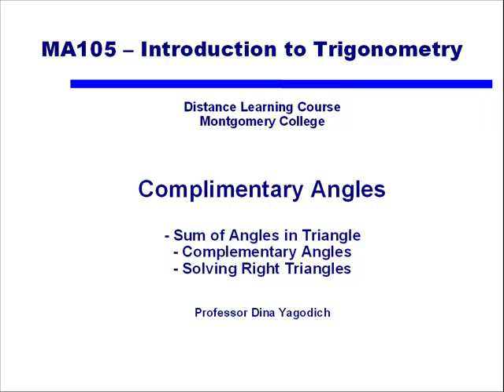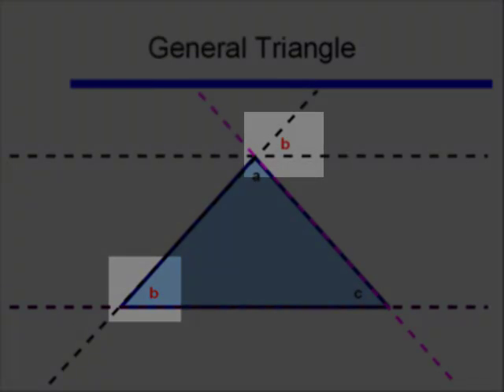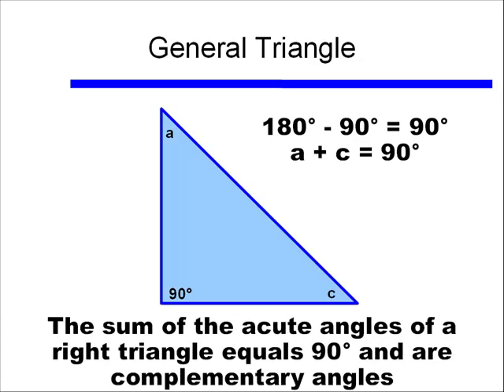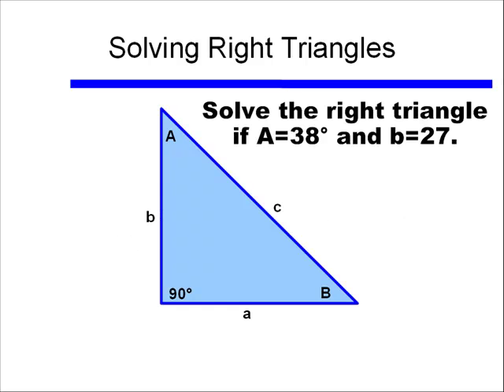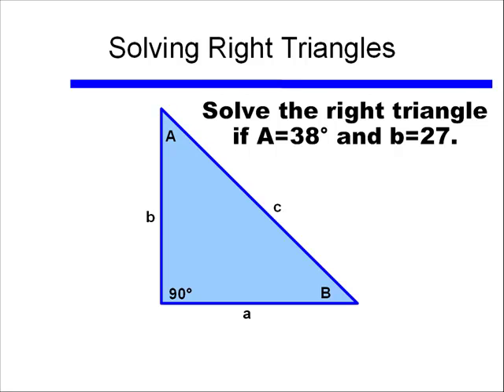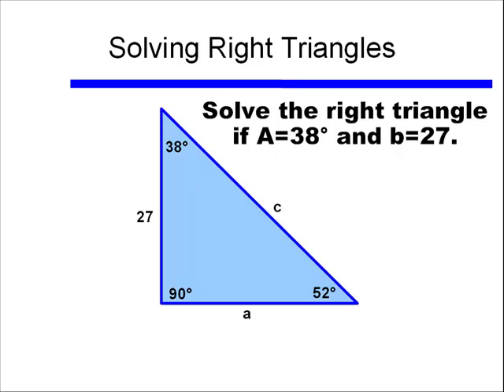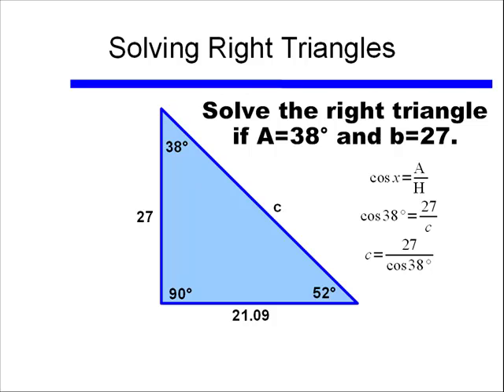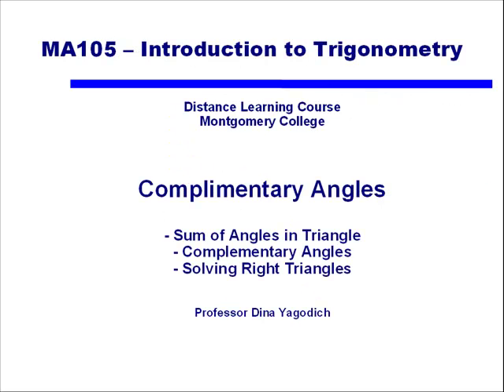Complementary Angles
Sum of angles of any triangle, complementary angles, solving right triangles